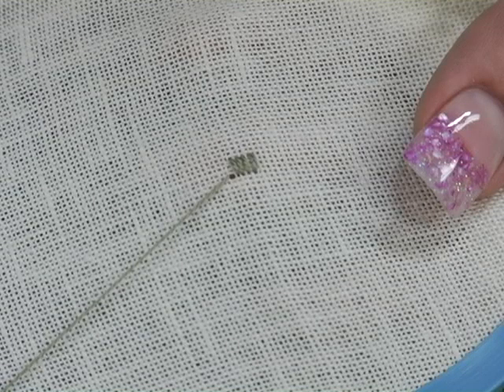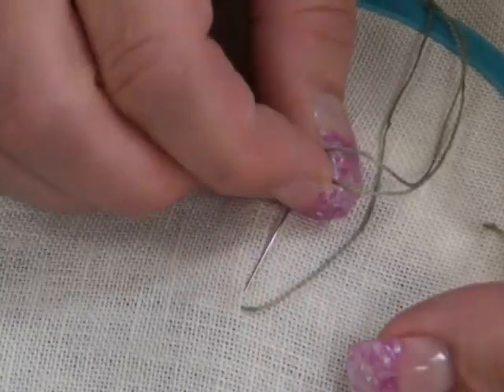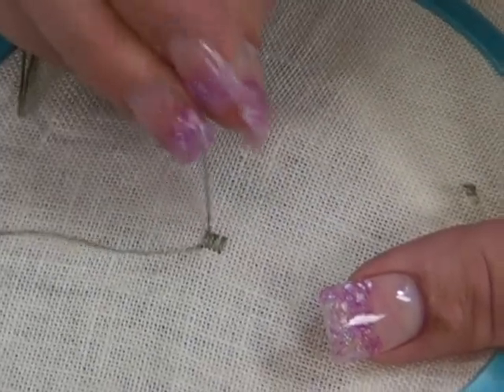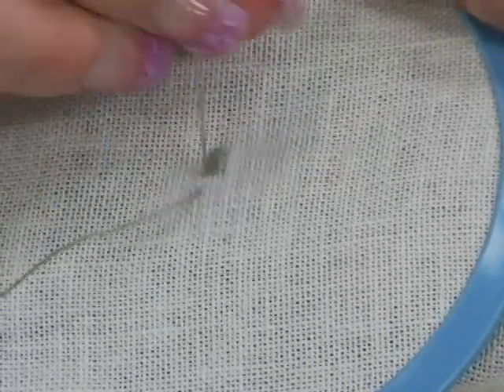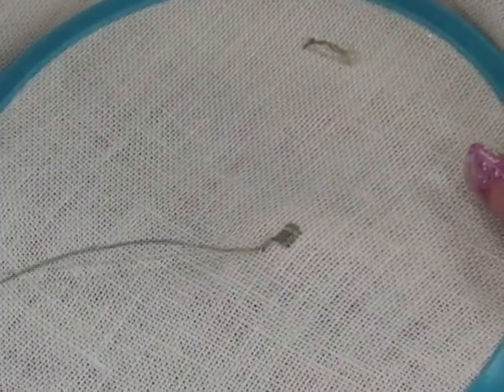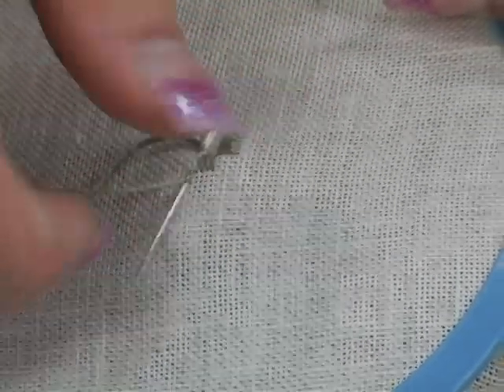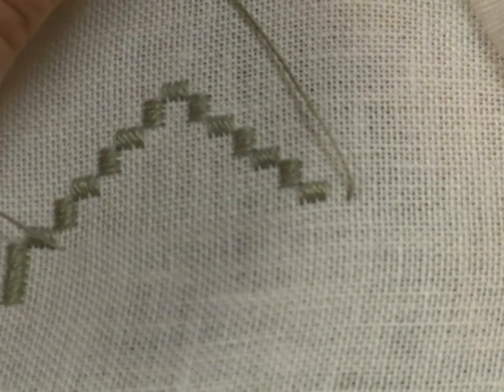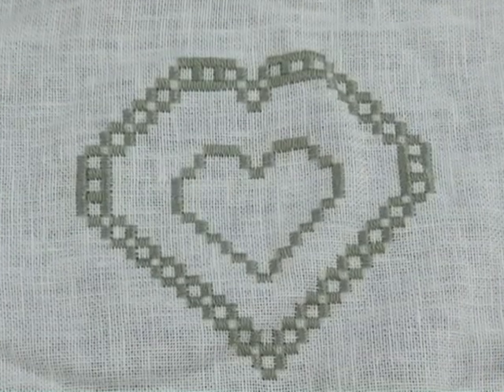Hardanger: Kloster Blocks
Join Hardanger expert Melissa Olsen as she explains step-by-step how to make a Kloster Block. To purchase the full version of the "My First Heart in Hardanger DVD", or to get more Hardanger tips, instruction, and supplies, visit us at Embroidery.com.